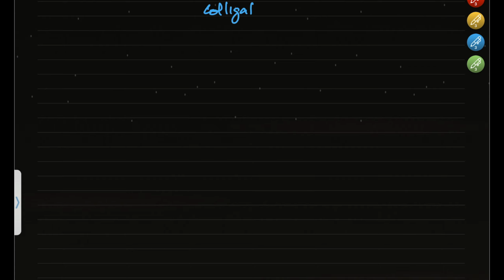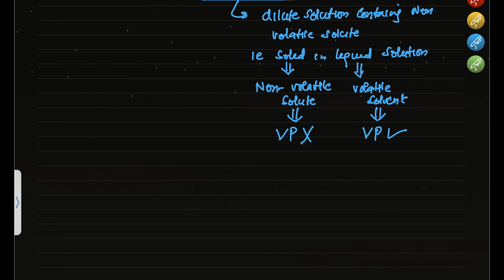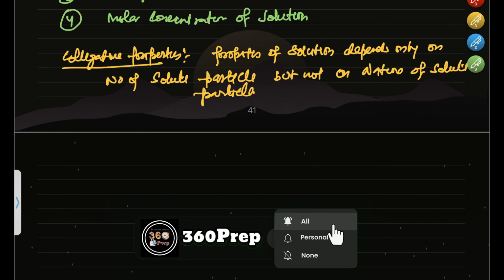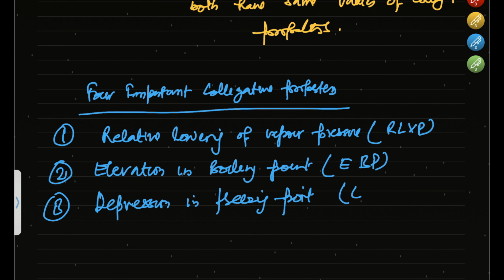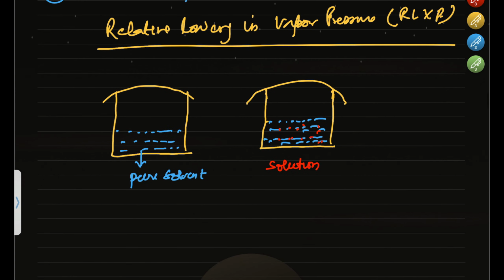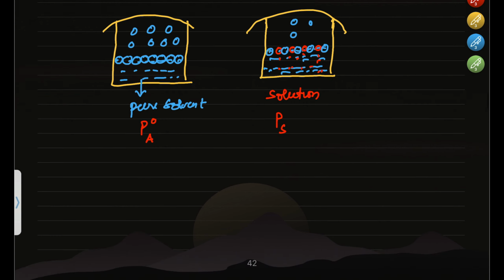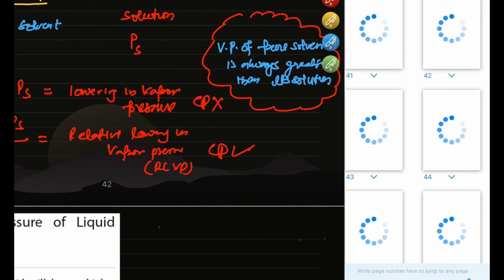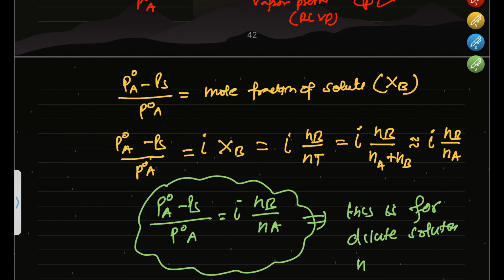Collegative Property - Relative Lowering in Vapour Pressure (Solution Chapter - Chemistry)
" 🔬 Welcome to our 'Solution Chapter - Chemistry' video! 🧪 Dive into the fascinating world of chemistry as we unravel the intricacies of fundamental chapters. In this video, we'll guide you through a comprehensive breakdown of essential chemistry topics, exploring everything from colligative properties to application of particular formula. All key concepts of colligative properties like explanation, differences, applications and practice problems are covered.
Key topics covered in this video are :
🔹 Colligative Properties.
🔹 Factors Depends on Colligative Properties.
🔹 Various Colligative Properties.
🔹 Relative Lowering in Vapour Pressure.
Our expert-led explanations will make complex concepts crystal clear, offering you a solid understanding of each chapter. We don't stop there! To ensure your mastery, we've integrated solved problems from previous years, giving you hands-on practice and insight into the types of questions frequently encountered.
Whether you're a student gearing up for exams or an enthusiast seeking a deeper understanding of chemistry, this video is your key to success. Join us as we demystify the 'Solution Chapter - Chemistry' and empower you with the knowledge and confidence to excel in your studies!" Chemistry Solutions ExamPrep 360Prep"

Join us on this educational expedition as we decode Werner's Theory of Coordination Compounds and unlock the secrets of these fascinating molecular assemblies.